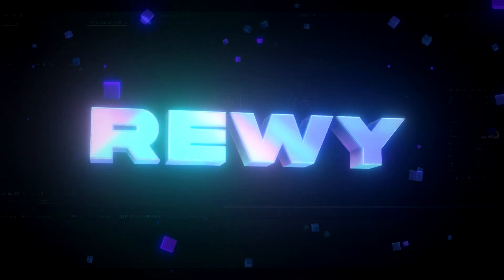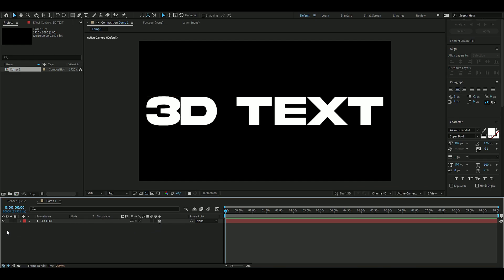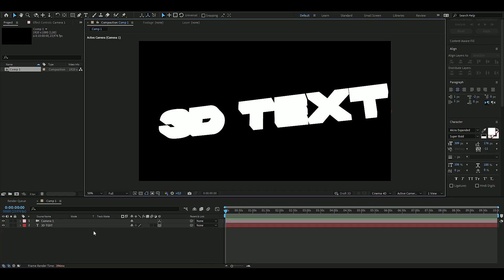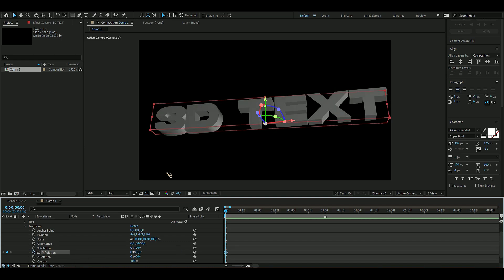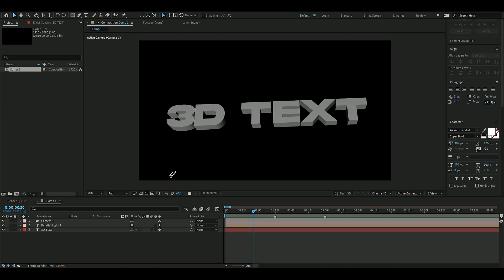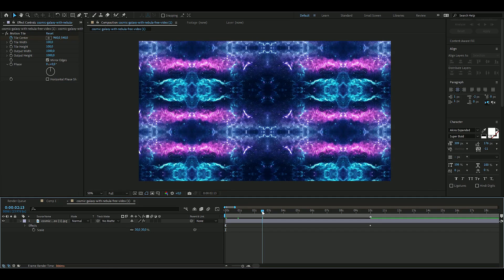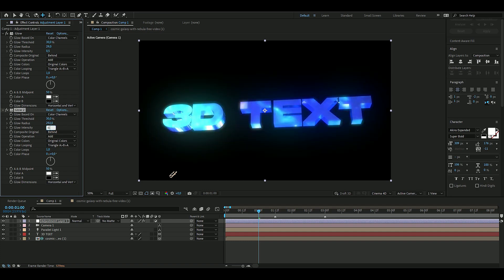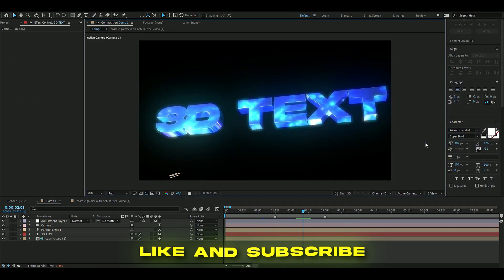How to Make 3D TEXT in After Effects (NO PLUGINS)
In todays video I show you guys how to make a 3D Text in After Effects without any plugins. Hope you guys enjoyed the video! Love Y'all 💙